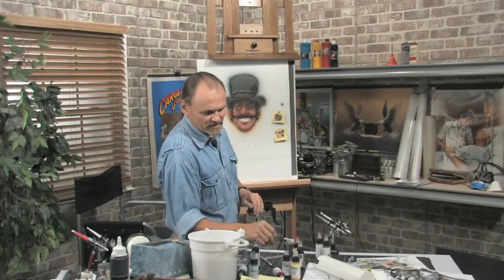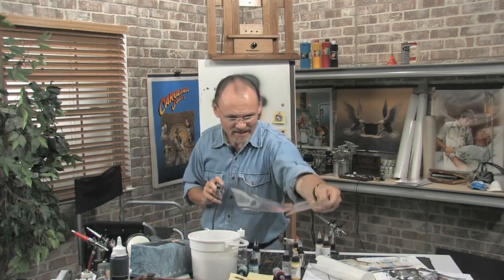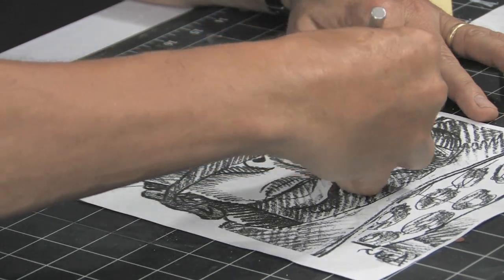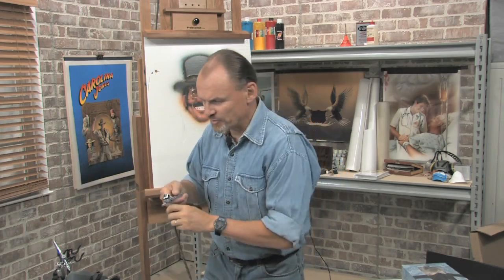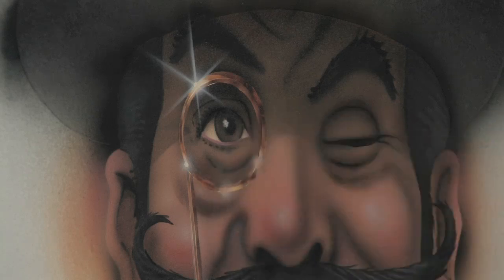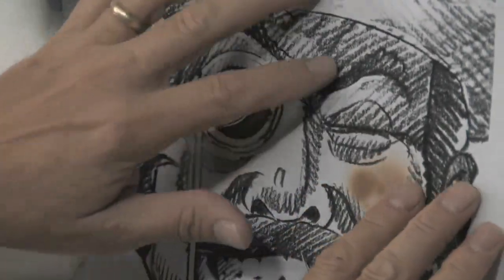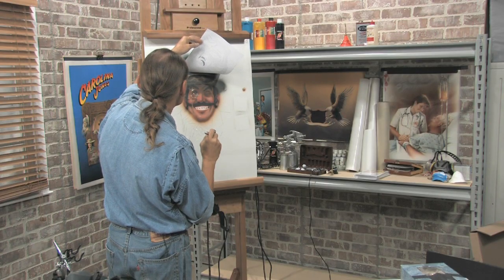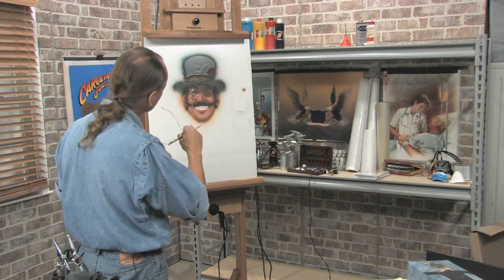Creating the Look of Glass on a Monocle with an Airbrush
Come join us for an exciting series of free art lessons in which professional artist Dan Nelson will show you how to use an airbrush!  In this video, Dan will demonstrate how to create shadows under the eye and the look of glass on a monocle! This video is full of tips and tricks for any aspiring airbrush artist!